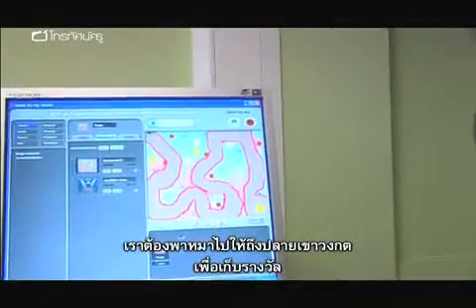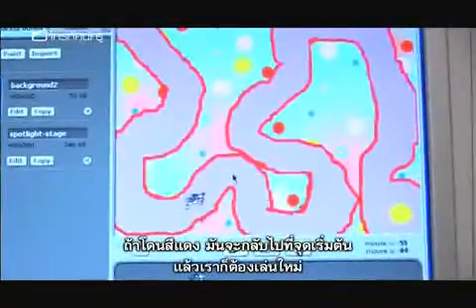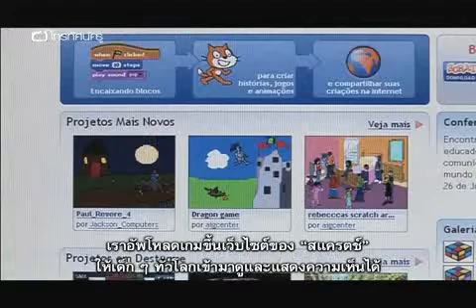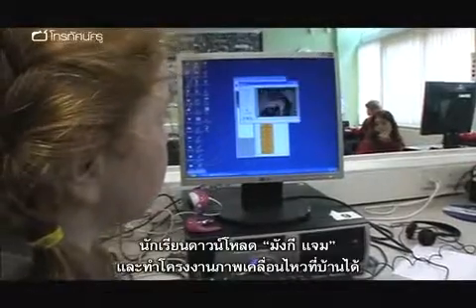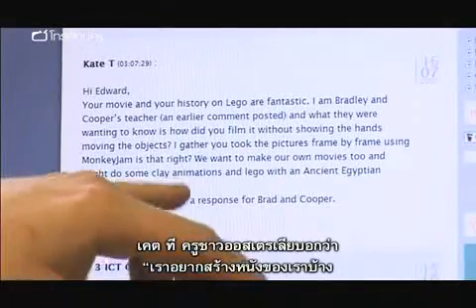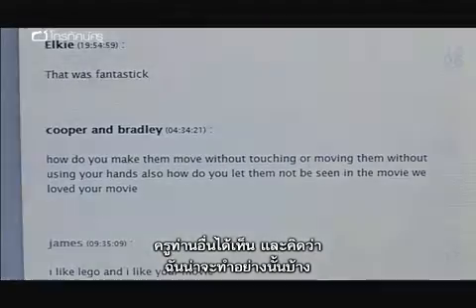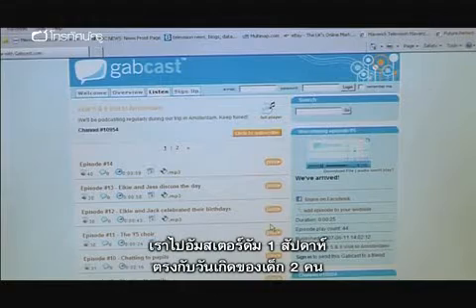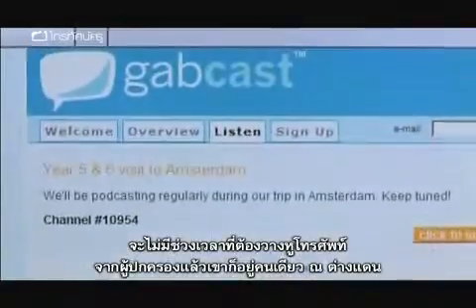031 สนุกกับไอซีทีด้วยโปรแกรมฟรี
สนุกกับไอซีทีด้วยโปรแกรมฟรี

- นร.ใช้โปรแกรมบันทึกเสียงร้องของเพื่อน แล้วนำไปเผยแพร่ในบล๊อกรร.

- ครูสอนให้นร.ใช้โปรแกรมต่อบล๊อกเลโก้

- รุ่นพี่สร้างเกม ให้รุ่นน้องเล่น